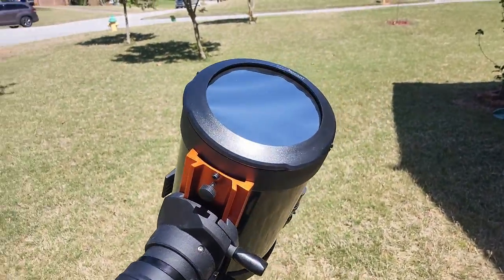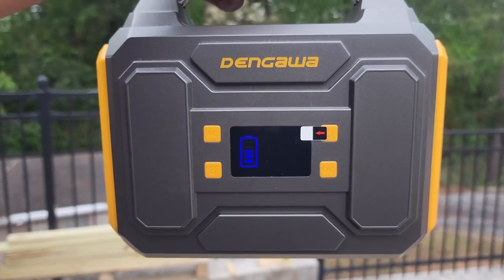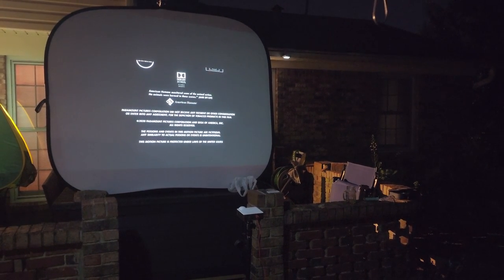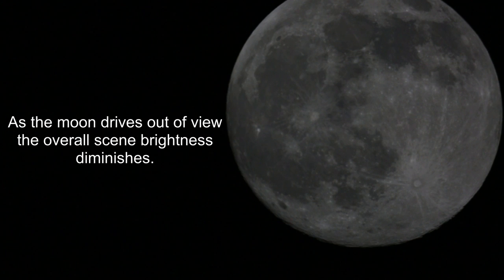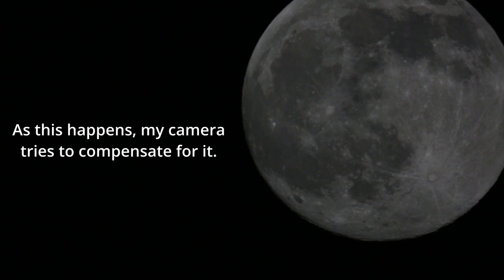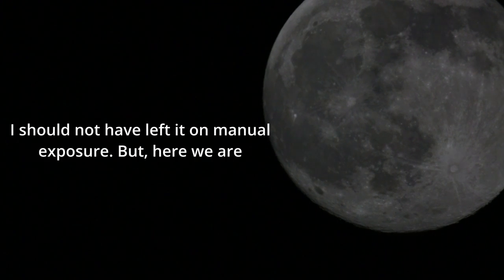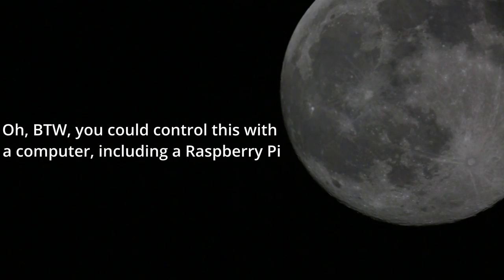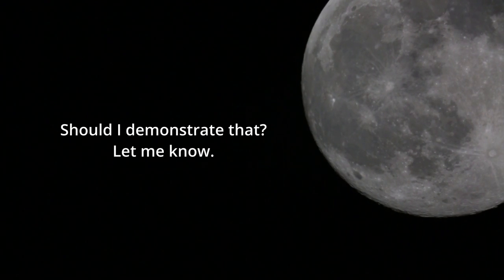Watching the Moon Drift | j2i.net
When I took the telescope out, there was a moment in which I was using it without having it connected to power. Since the scope wasn't powered, it was not making adjustments to keep the target body in view as the earth rotates. In this video all of the movement that you see is due to the earth's rotation.

Using a telescope with a powered base is great! Because without it, one must constantly adjust the telescope by hand just to keep it pointed at the same object.